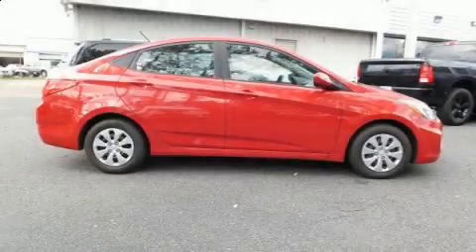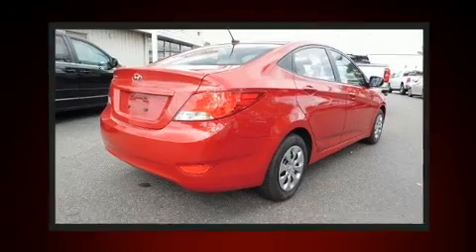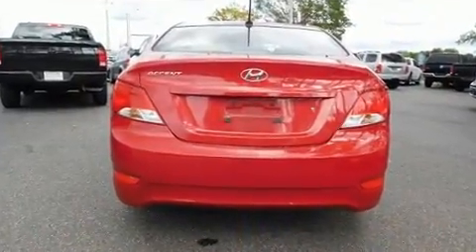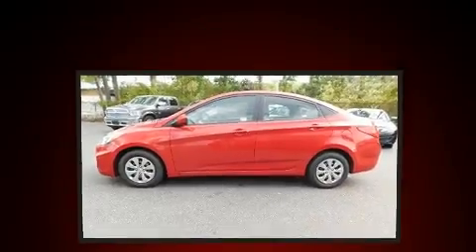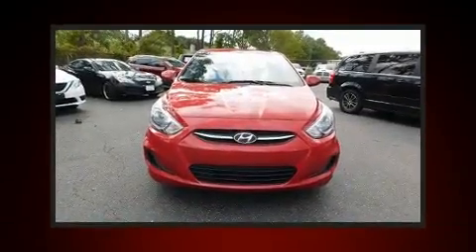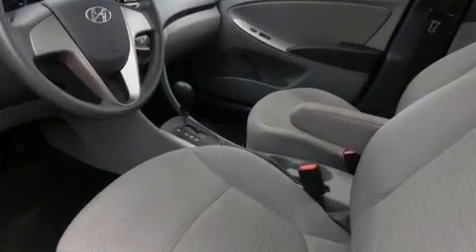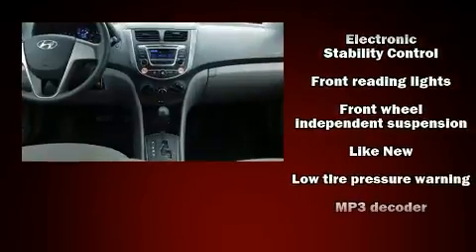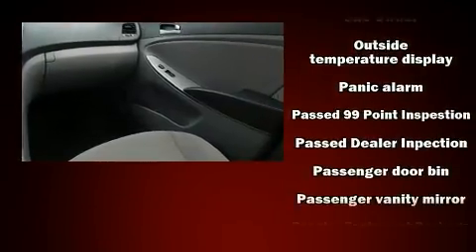2017 Hyundai Accent SE in Norfolk, VA 23518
Southern Norfolk Airport Dodge Chrysler Jeep Ram
2747 N Military Hwy
in Norfolk, VA 23518

Introducing the 2017 Hyundai Accent. This 4 door, 5 passenger sedan just recently passed the 40,000 mile mark! It features a front-wheel-drive platform, an automatic transmission, and an efficient 4 cylinder engine. Hyundai paid particular attention to efficiency and practicality with the following features: 1-touch window functionality, air conditioning, tilt steering wheel, power door mirrors, power windows, remote keyless entry, and a split folding rear seat. Premium sound drives 6 speakers, providing you and your passengers a sensational audio experience. Hyundai also prioritized safety and security by including: head curtain airbags, front side impact airbags, traction control, anti-whiplash front head restraints, a panic alarm, and ABS brakes. Brake assist technology provides extra pressure when applying the brakes. A Carfax history report provides you peace of mind by detailing information related to past owners and service records. Our sales reps are extremely helpful & knowledgeable. They'll work with you to find the right vehicle at a price you can afford. Stop in and take a test drive!